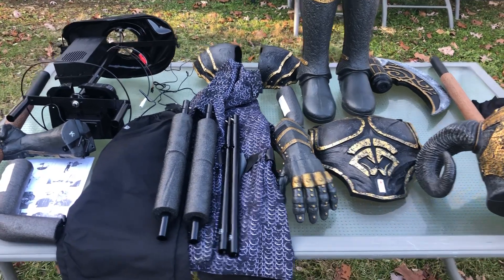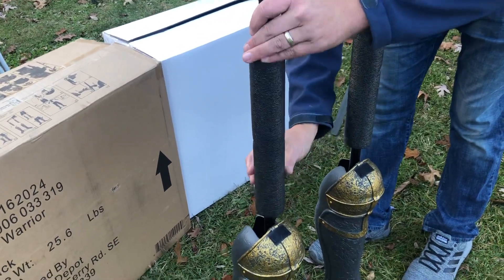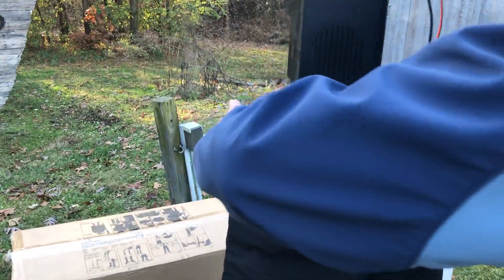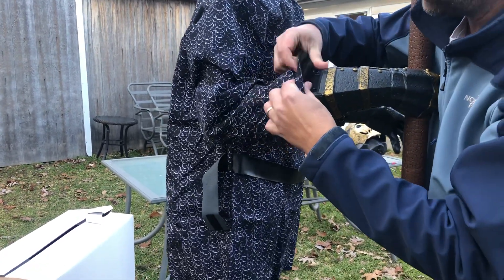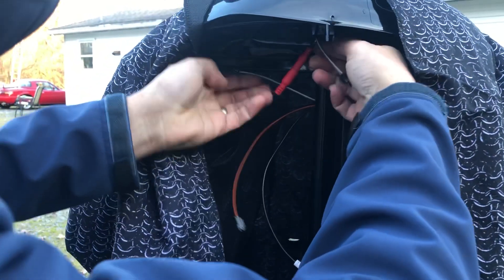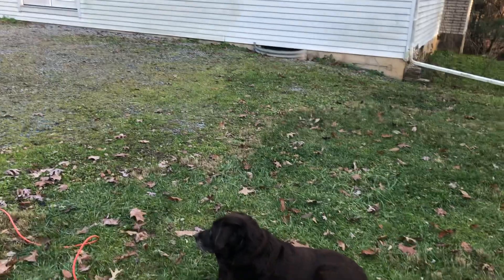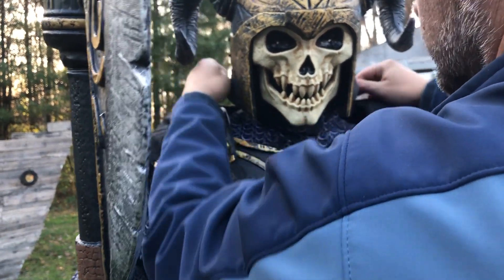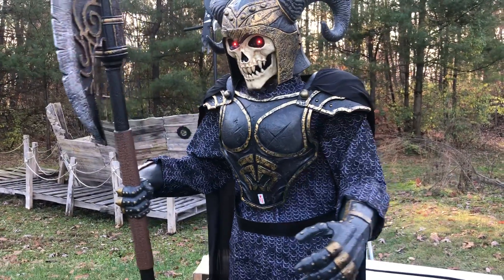Grave Warrior 2021 Home Depot Halloween Eternal Acres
Hello everyone, we just wanted to do a quick build on the grave warrior from Home Depot.